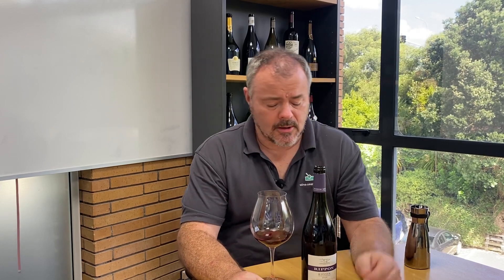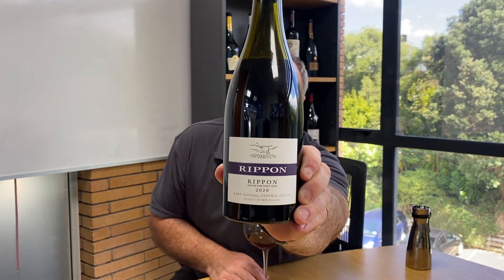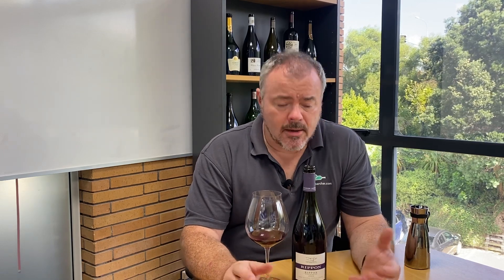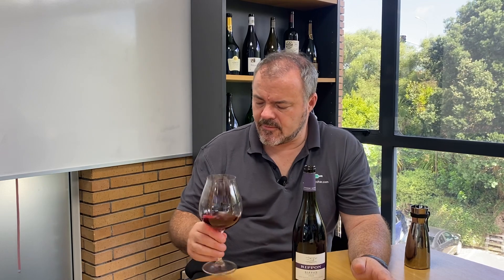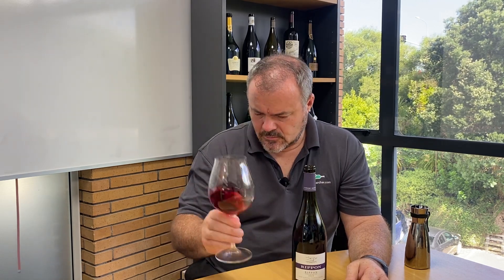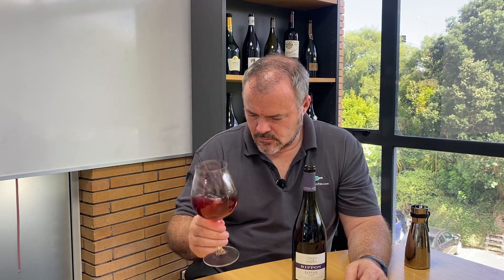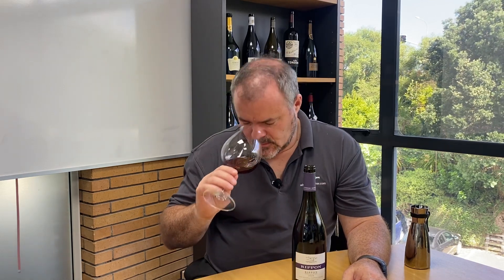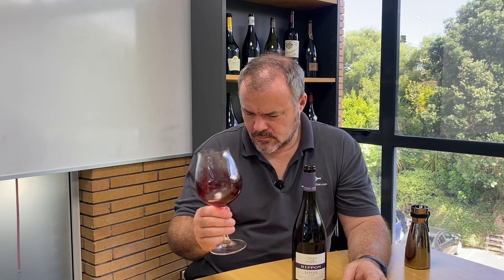Wine Review: Rippon Mature Vines Central Otago Pinot Noir 2020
For today's wine tasting Wine-Searcher's Wine Director, David Allen MW continues his examination of a few of the most popular Pinot Noirs coming from New Zealand's Central Otago wine region. Today he tastes a wine from one of the region's older wineries, Rippon. The wine tasted is the 2020 vintage of Rippon's Mature Vines Noir.

Rippon are a highly reputed producer located in the Wanaka sub region of New Zealand's Central Otago wine region, located towards the southern end of the country's South Island. It is best known for its sought-after Pinot Noirs, but produces wine from a range of other grape varieties including Riesling, Gewürztraminer and the near-unique Osteiner.

The vineyard, which is widely regarded as one of the world's most spectacular, was established by Rolfe and Lois Mills in 1975. It covers 15 hectares (37 acres) on the banks of Lake Wanaka, which provides temperature moderation for the vineyard and a degree of protection from frost. The soils are mostly schist with clay, gravel and loess; the vineyard is farmed biodynamically without irrigation. Rolfe Mills is the third generation of his family to farm here with the property remaining within the family to this day.

 In the winery, all wines are fermented using ambient yeasts. It is one of the most popular winery visits and event venues in the country thanks to the stunning views across the water to the Southern Alps.

A range of classic Central Otago wines are made at Rippon, with a focus on Pinot Noir and Riesling. The Pinot Noir comes from the western side of the vineyard, which is planted on a north-facing aspect. Many of these vines date back to the first Rippon plantings, and are the source of several bottlings in the Mature Vine series: Emma's Block, Tinker's Field and Tinker's Bequest Pinot Noirs. A further Pinot Noir from younger vines is labeled Jeunesse (Youth), and a Gamay is also made.

The white wine portfolio is headlined by a duo of varietal Riesling and Gewürztraminer under the main label (in the Mature Vine series). A small amount of Sauvignon Blanc, and an Osteiner complete the line-up. The latter is a very rare German Riesling-Sylvaner cross imported by Rolfe Mills in the 1990s; the small parcel here (about 1 hectare/2.5 acres) approximates the extent of plantings in Germany.

To find out more about this wine, its pricing and its availability follow this link to the Wine-Searcher